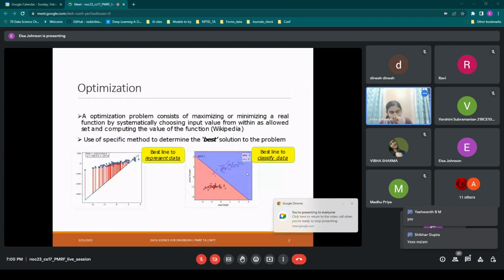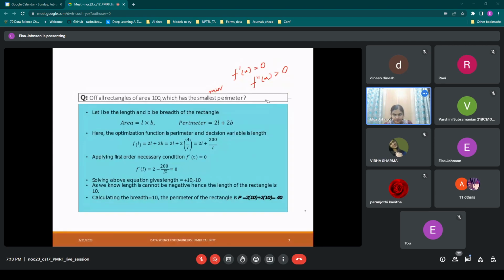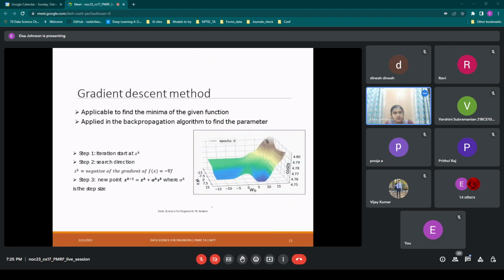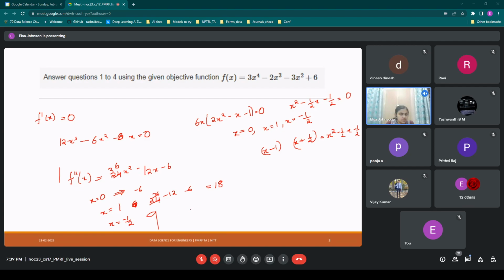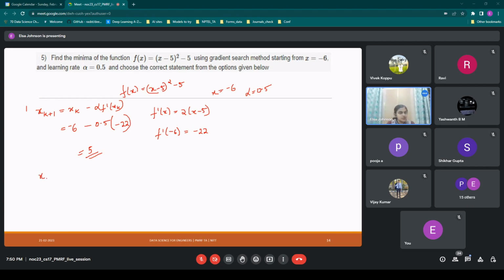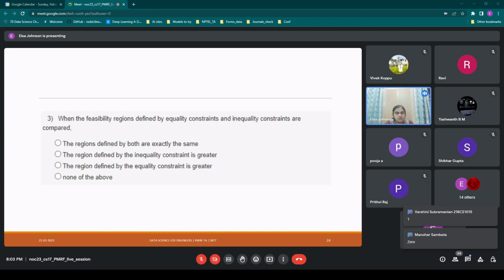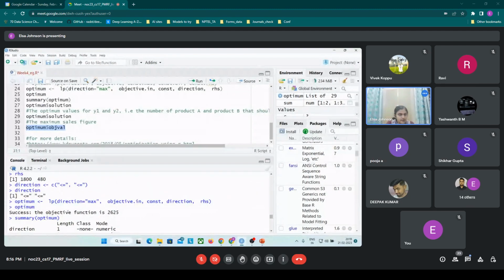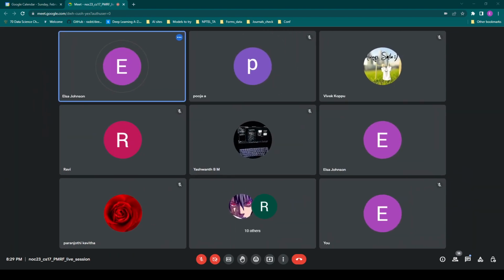Data Science for Engineers_noc23 cs17 _Week3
This video contains discussion on Week 4 assignments of the previous run course.